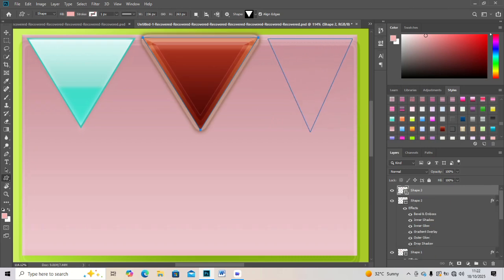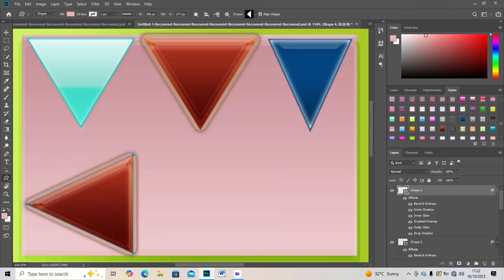HDR 4K Portrait| Professional Retouching LookCanonR5 + Photoshop ColorGradingMasterclass#E9DED78#136